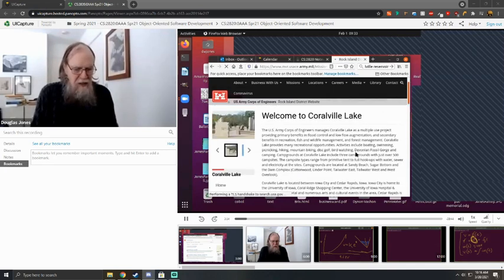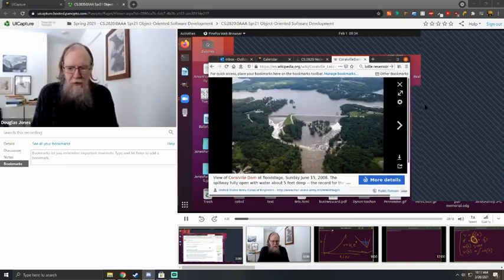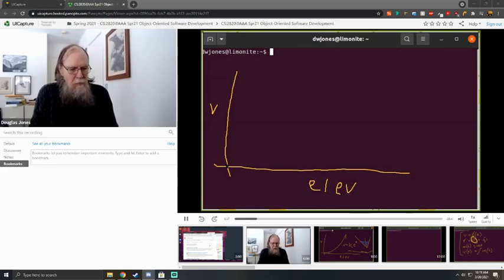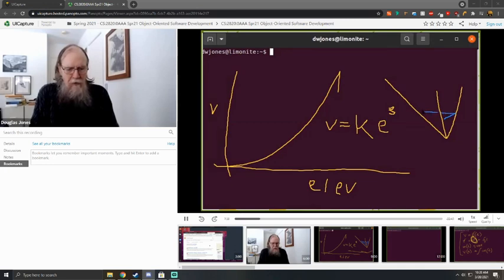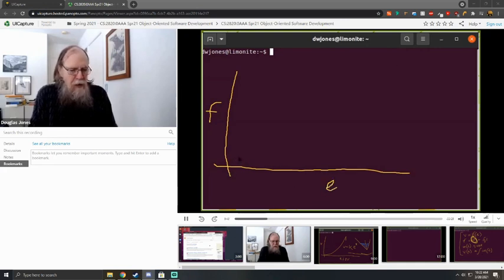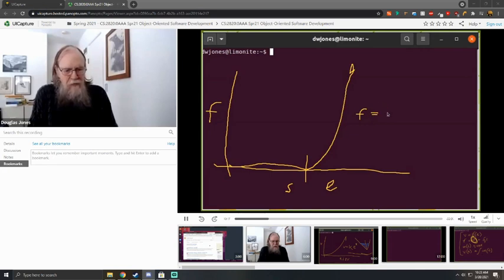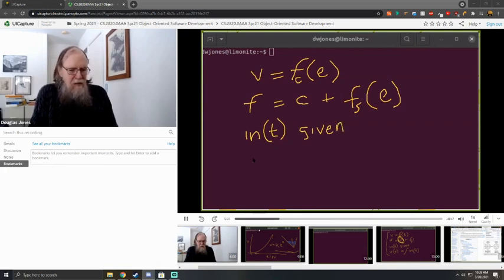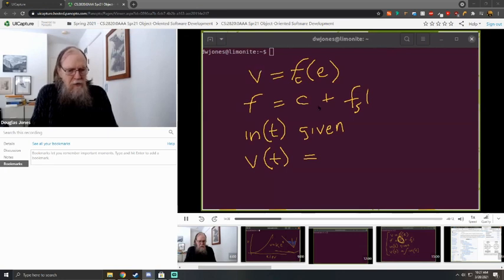CS 2820 : Intro to civil engineering and dam construction